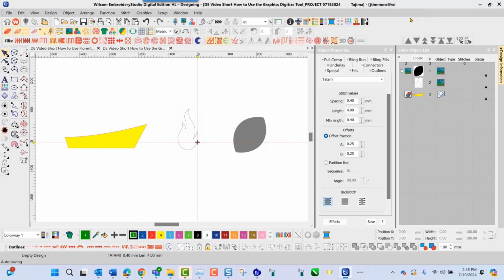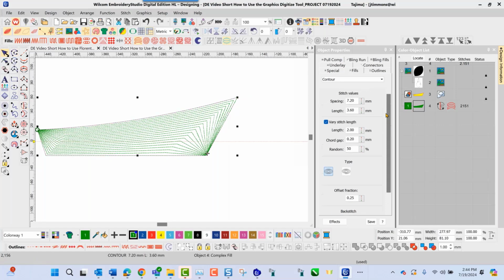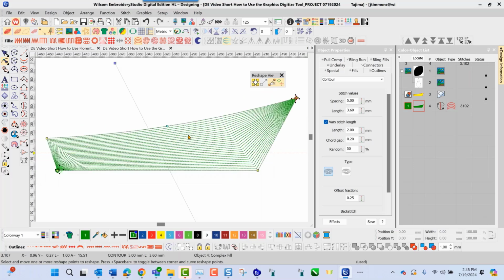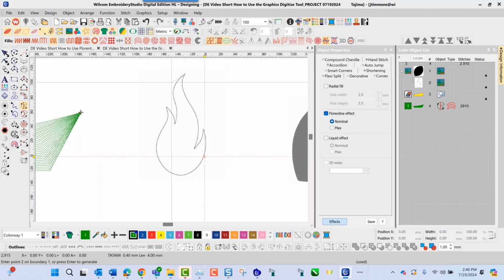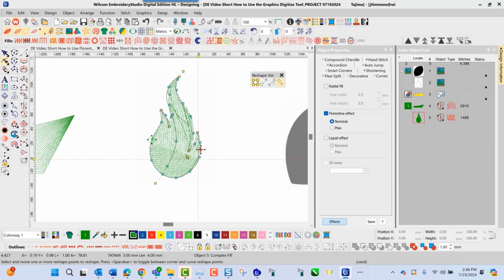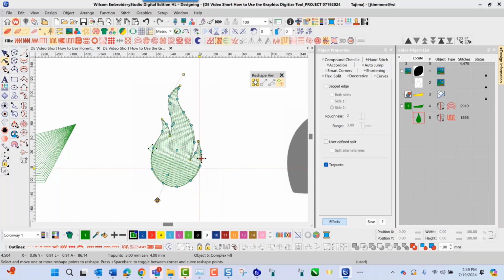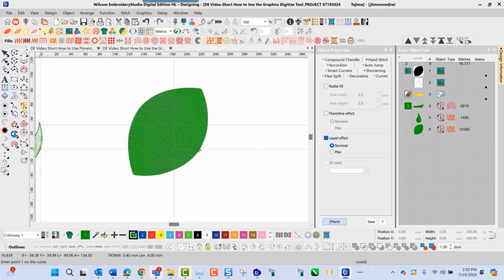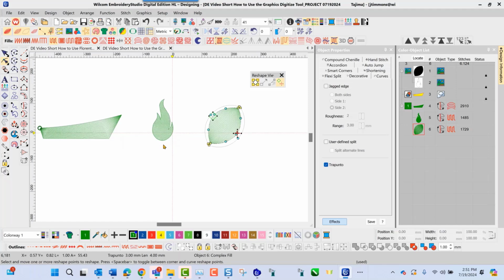How to Use Florentine Liquid Contour Stitch Effects Tools